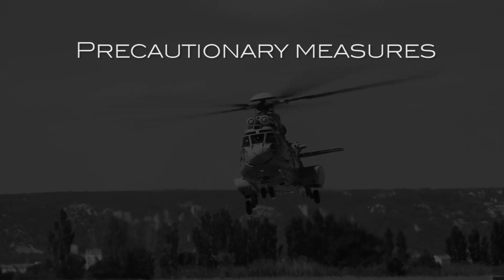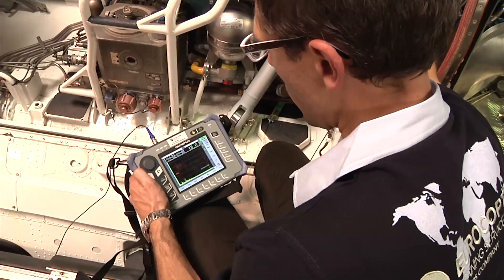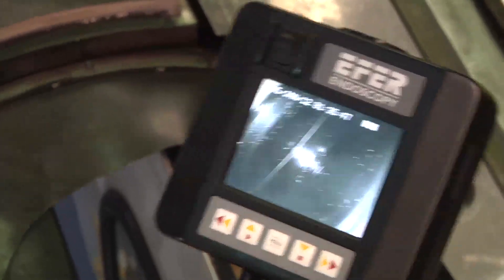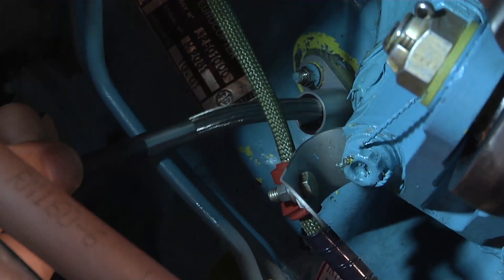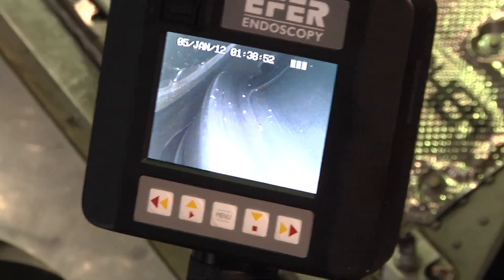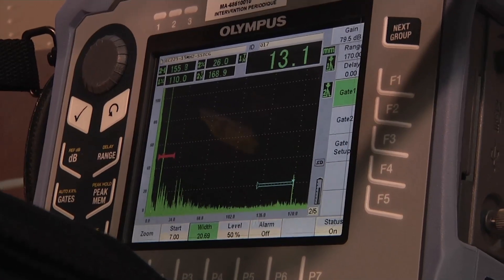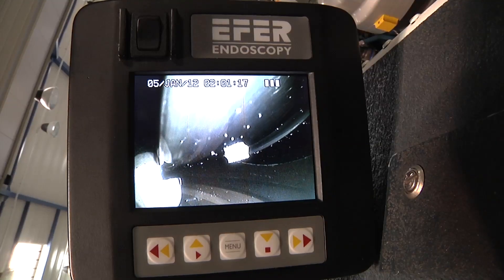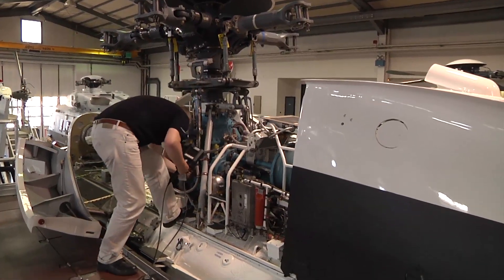EC225 Knowledge Center: Precautionary Measures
Eurocopter considers the EC225 technical problems which led to the two controlled ditchings of EC225 in the North Sea in 2012 to be fully understood.
The safety measures have been approved by the EASA. We expect the operational restrictions imposed by certain national aviation authorities to be lifted shortly.

Eurocopter has defined 2 precautionary measures:
- Early detection of a potential crack thanks to non-destructive ultrasonic inspection
- Beyond the usual ground analysis, permanent monitoring of shaft condition thanks to in-flight MOD45 vibration data monitoring
These precautionary measures will ensure that should a crack be present, it will be detected before take-off or with sufficient advance warning to permit the pilots to return to base.